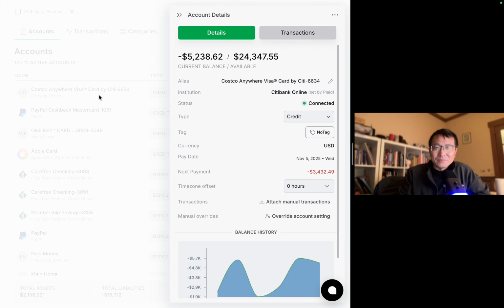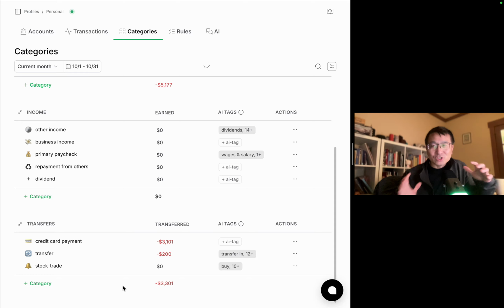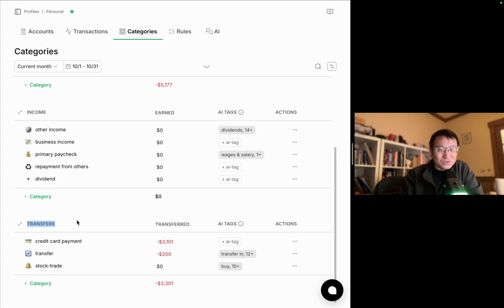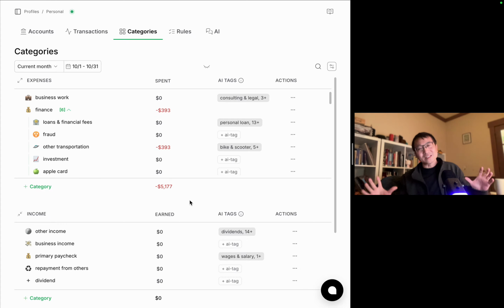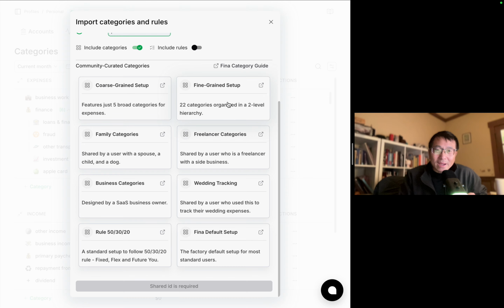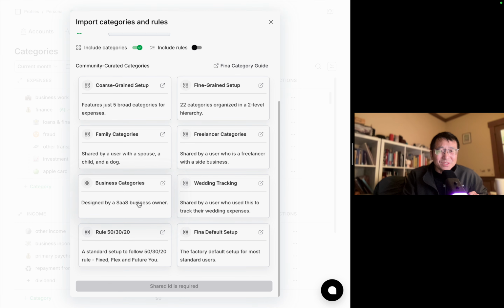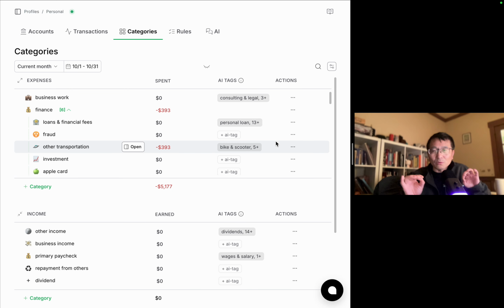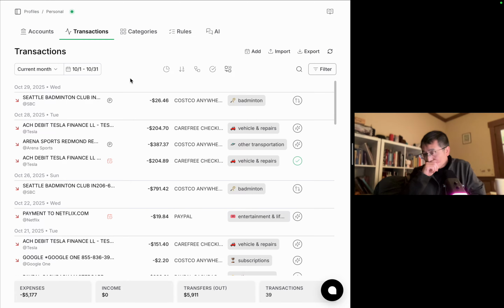how to manage money - set up categories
Categorization is the foundation of finance tracking - it gives you clean data to gain accurate insights.

This video explains key concepts around categorization:
00:00 introduction
03:10 clarification of "transfer"
06:55 edit categories
08:24 share your setup with community
11:30 category templates
14:35 snapshot and time travel
17:00 when to use tags instead?

Ask your question if you have any!